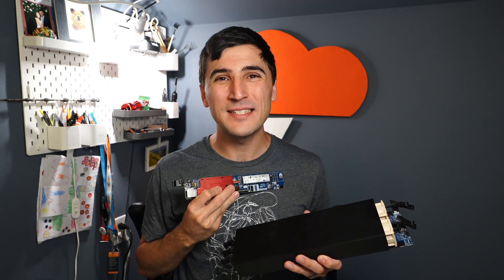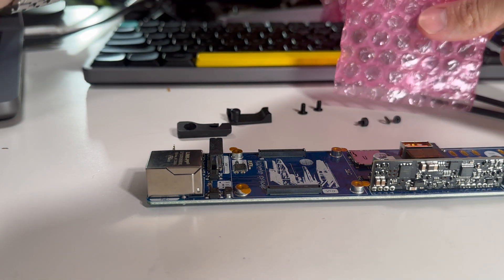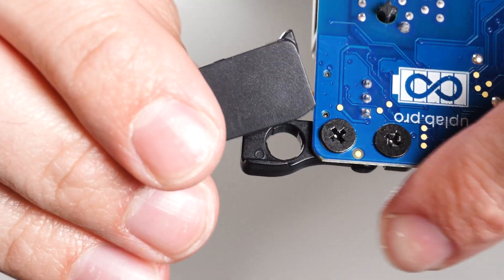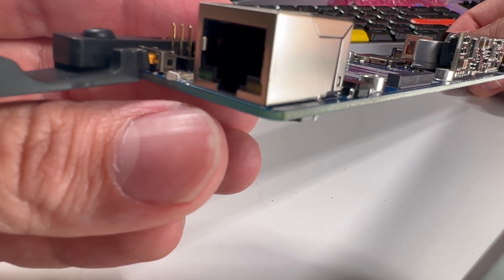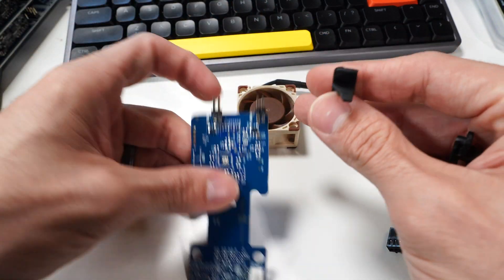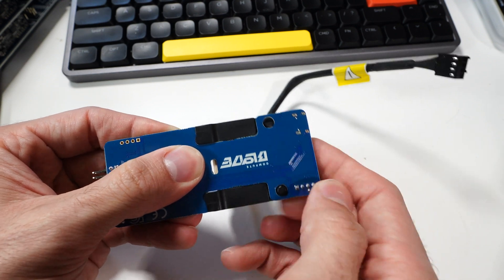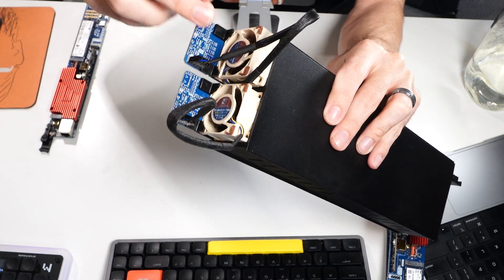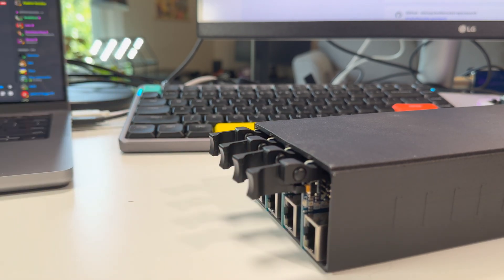Assembling your compute blade cluster!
This week (or really 3 weeks ago) at TippyBits I assembled my compute blade cluster! The assembly was straightforward but there are quite a few spots to be careful of! Make sure to take it slow and follow along and you will be all set!

0:00 Introduction
0:16 Blade POE warnings
1:05 Warning about installing blades
1:40 Latch assembly
4:41 Installing NVMe SSD
5:45 Installing the CM4
8:38 Fan unit assembly
11:17 Installing blades
15:10 Closing